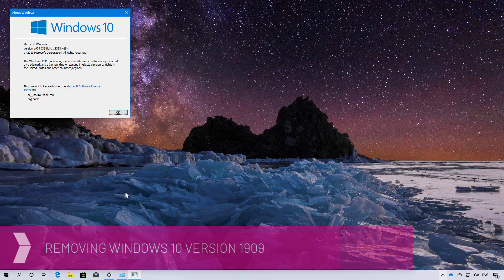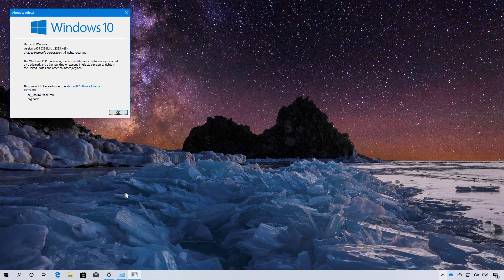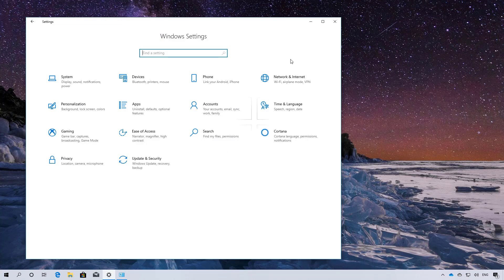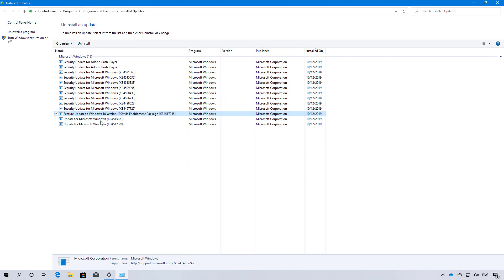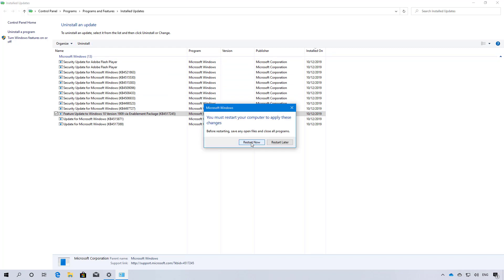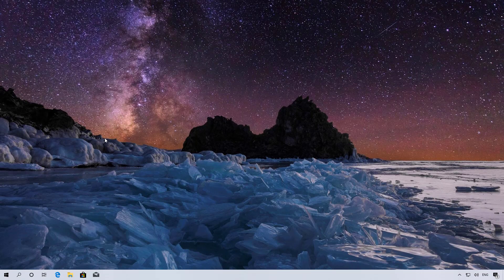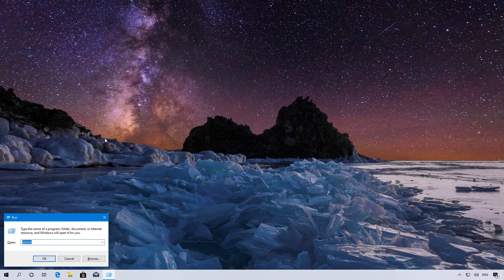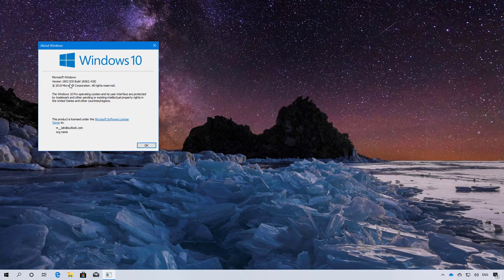Windows 10 tutorial: Uninstall November 2019 Update, version 1909 from version 1903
Windows 10 tutorial: Use these steps to uninstall the November 2019 Update, version 1909, from Windows 10 version 1903 after using Windows Update.

This steps will not working if you use the Media Creation Tool, Update Assistant, or upgraded from version 1809 or earlier release.